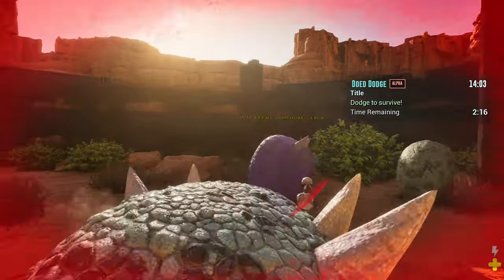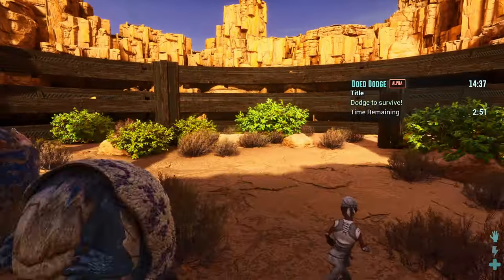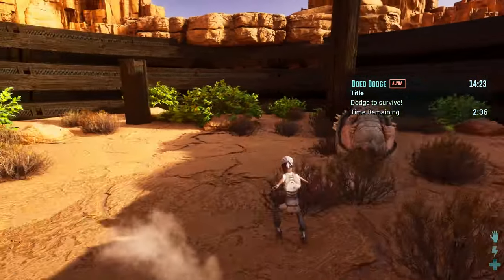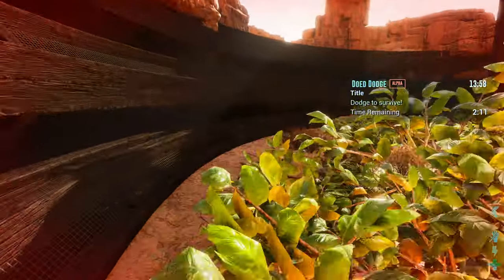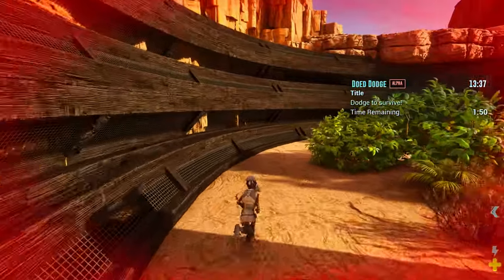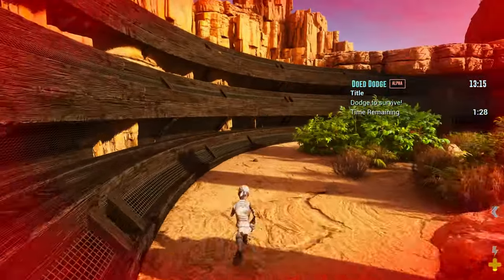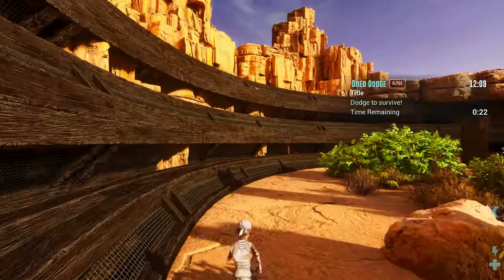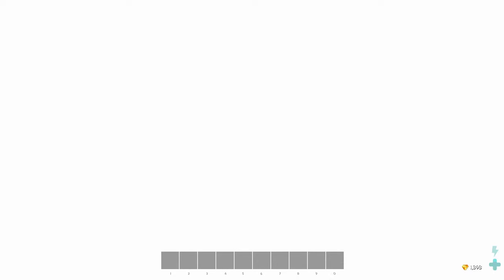(ASA Club ARK) Doed Dodge SOLO mission on ALPHA | ARK Survival Ascended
BEST Method For Beating ARK Survival Ascended Doed Dodge mission EASY And SOLO
on ALPHA I will show you how you can easily Cheese the ALPHA doed dodge on ark ASA

if you want me to make more videos like these consider becoming a member this would mean a lot.